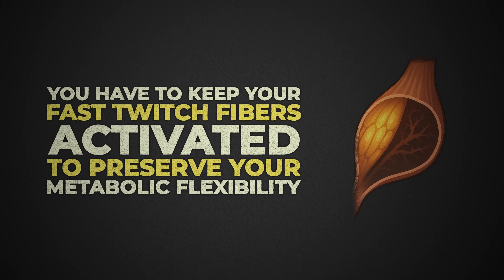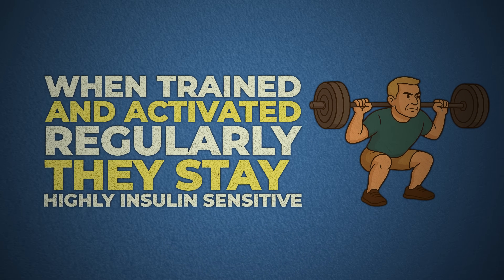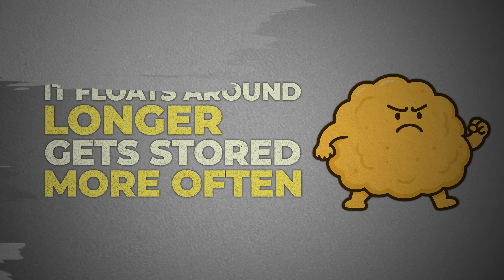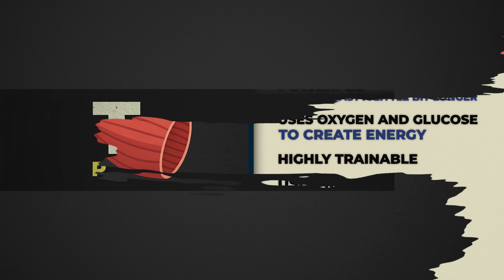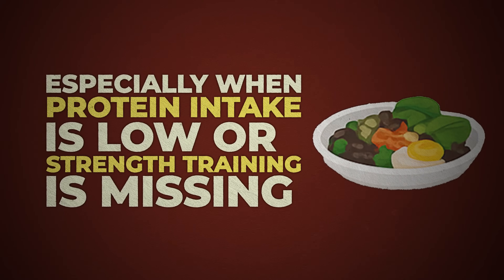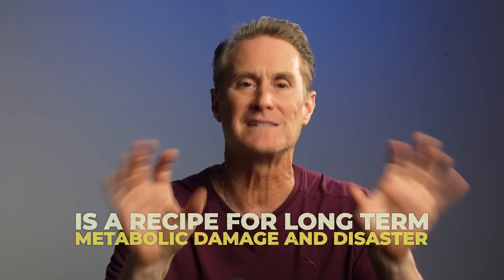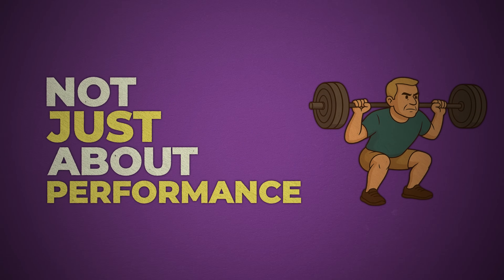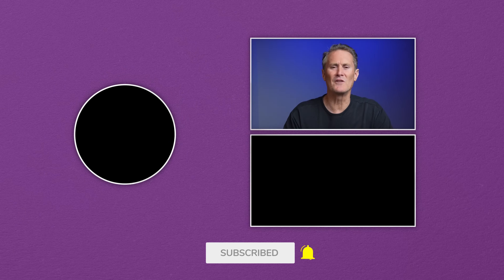Why Your Body Is Slowing Down (And How to Reverse It)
Fast twitch muscle fibers don’t disappear because of age—they vanish when you stop using them. Learn how training for power, strength, and speed after 40 can reverse muscle loss and aging.

In this compelling episode, Ed Reardon breaks down one of the most misunderstood aspects of aging: the loss of fast twitch muscle fibers. He challenges the idea that getting slower, stiffer, and weaker is just a part of growing older. Instead, Ed explains that most of this decline comes from disuse—not age.

Using the story of Alan, a 62-year-old man losing speed and strength without realizing it, Ed walks through the real-life implications of losing Type 2 muscle fibers. These fibers aren’t just for athletes—they’re responsible for balance, stability, power, and even metabolic health. When we stop moving explosively, our bodies stop maintaining these essential systems. The result? Higher risk of falls, insulin resistance, fatigue, and long-term frailty.

But there’s good news: it’s reversible. Ed shares how to reignite these fibers through heavy lifting, explosive movement, sprinting, and eccentric overload training. The message is clear—aging doesn’t take away your strength. Failing to train for it does.